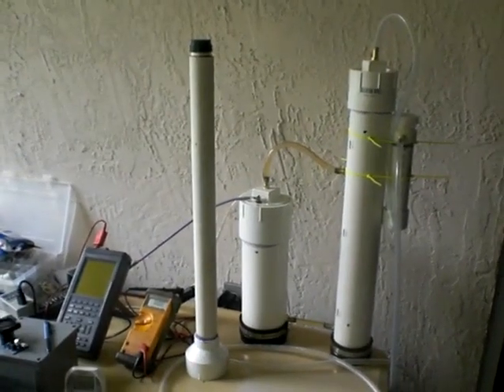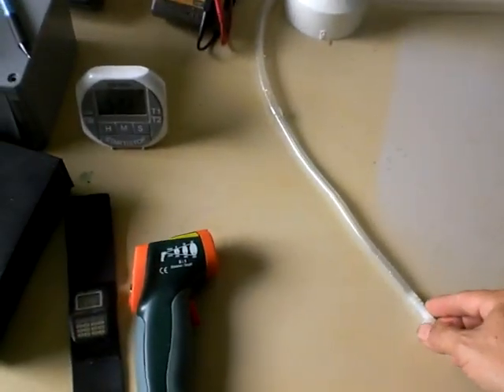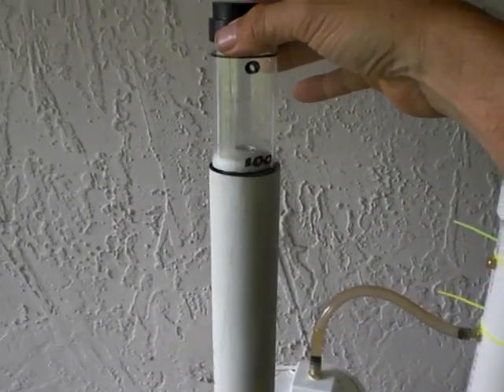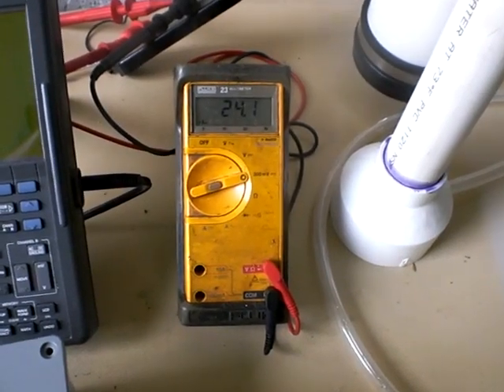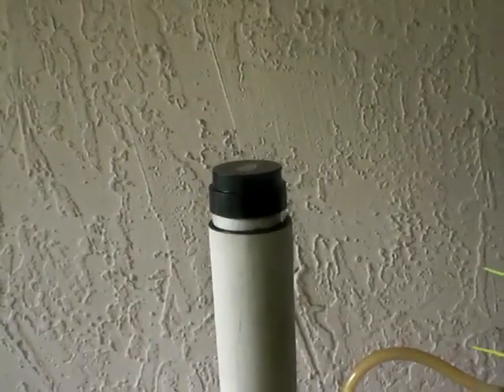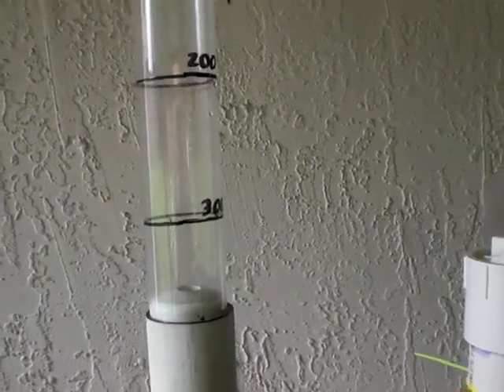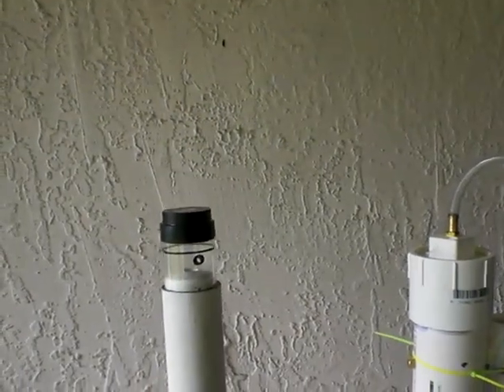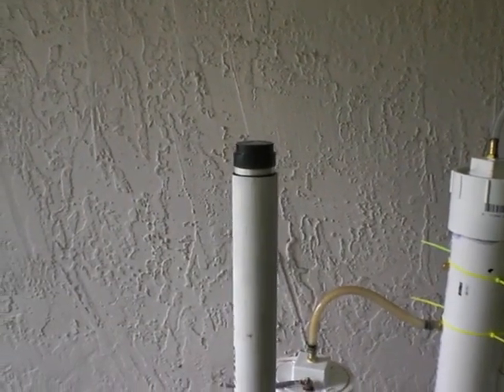How-To Use the YAHHO Flow Meter (Eudiometer)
This is the windup of the YAHHO Flow Meter series of videos.

This is a demonstration of a how one might use the YAHHO Flow Meter with their hydrogen gas projects